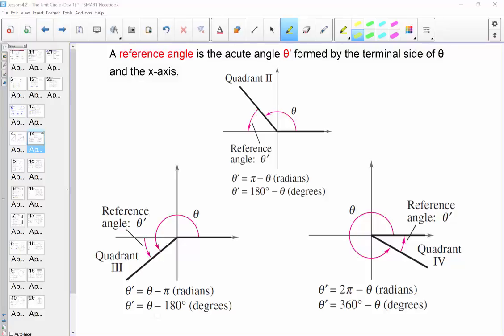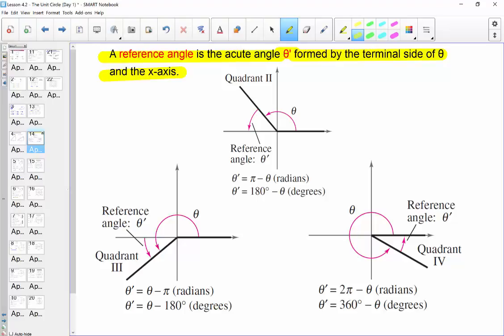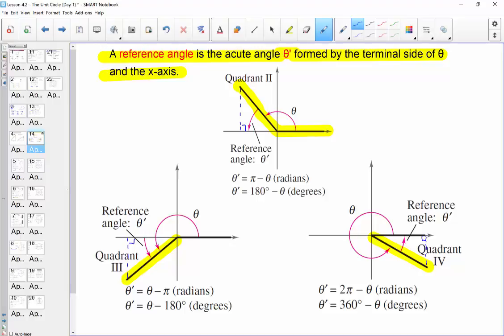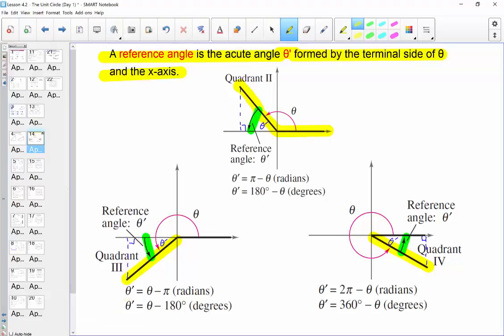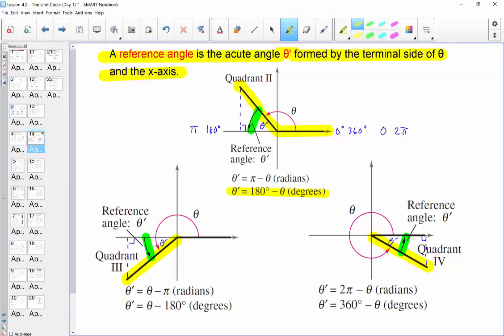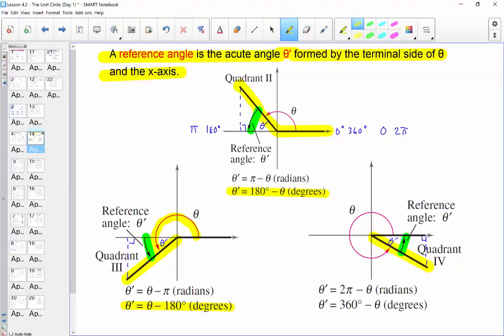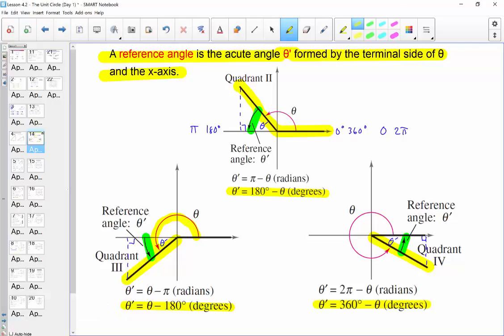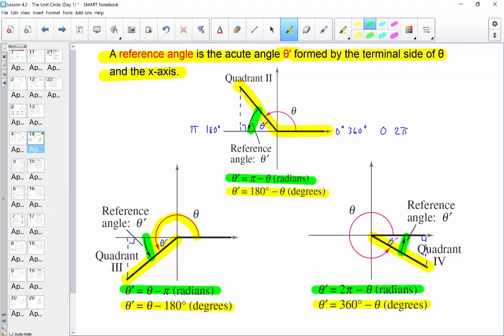PreCalculus 4.2.5 Reference Angles